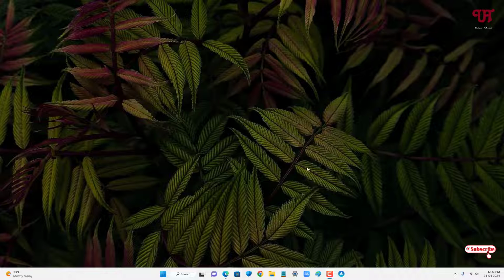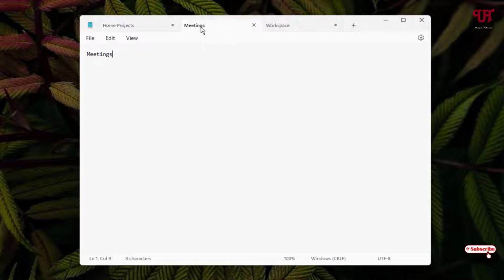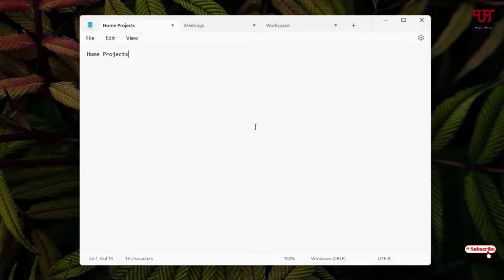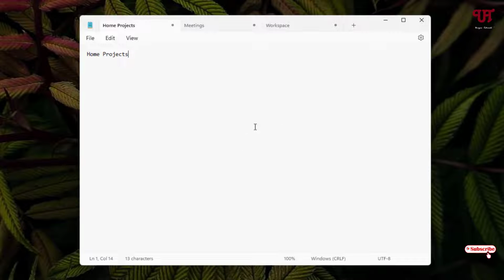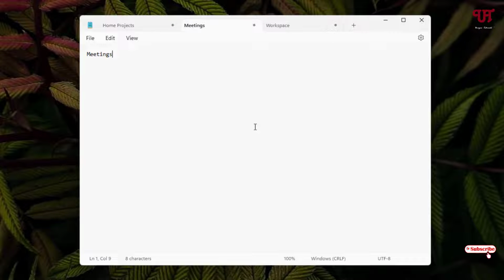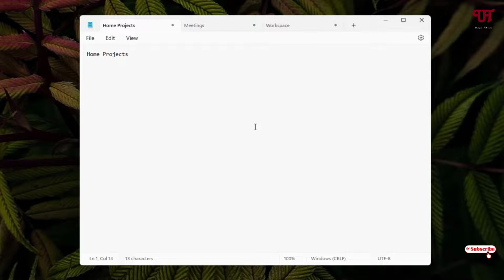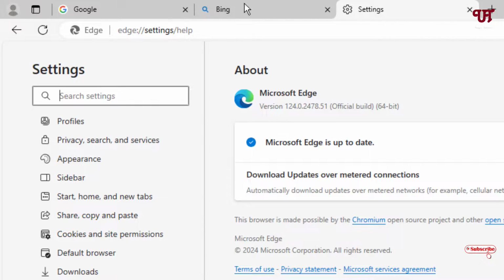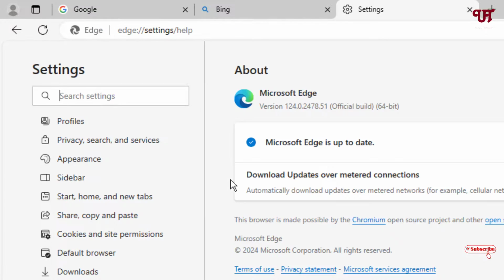How to switch from One Tab to another Tab in any Program or Browser using only Keyboard in Windows ?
This video tutorial is all about How to switch from One Tab to another Tab in any Program or Browser using only Keyboard in Windows.